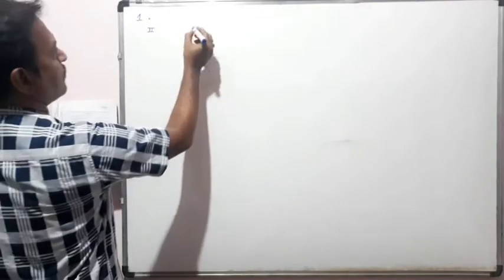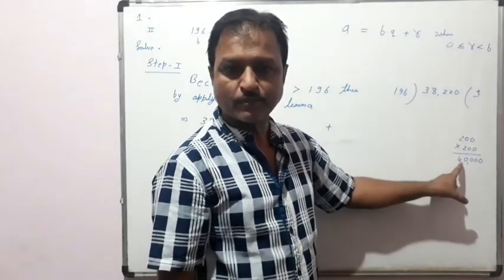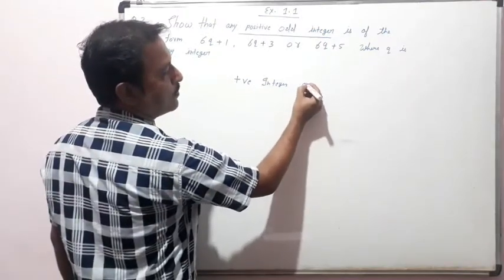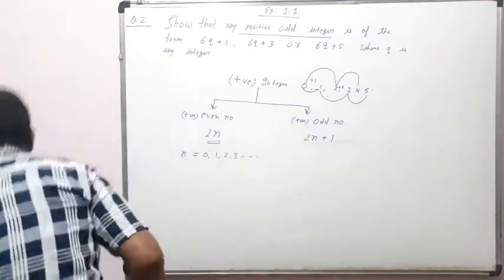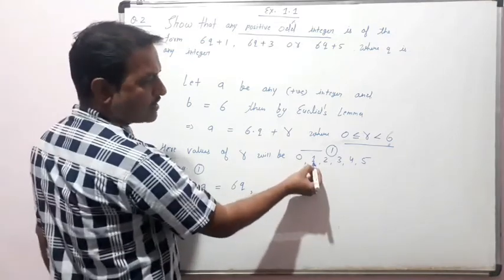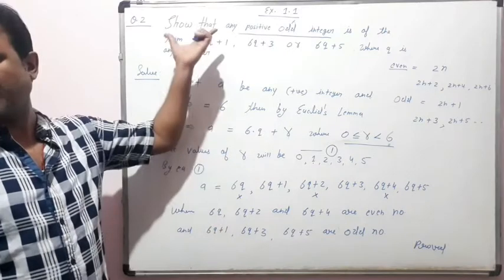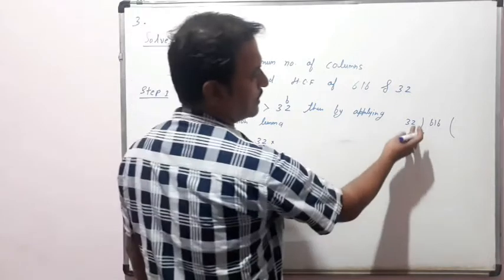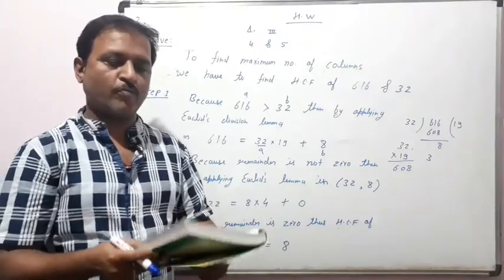|| class 10th maths chapter 1 exercisers 1.1 mp board ||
class 10th chapter 1 exercise1.1 Euclid's lemma